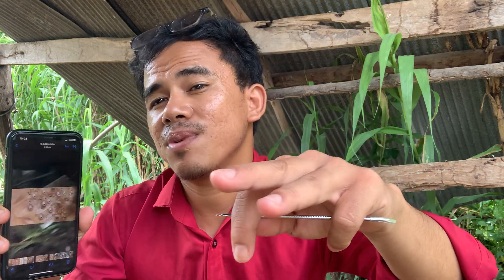Trying More-To How- To /hygiene /Beautiful Air Good a around Me-2039Steps by step